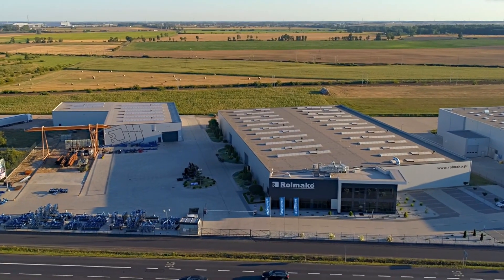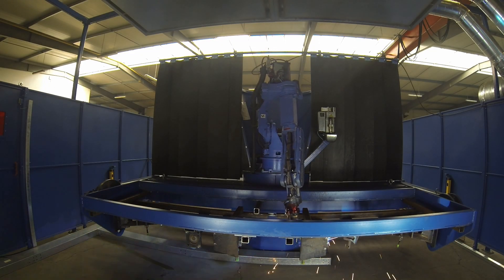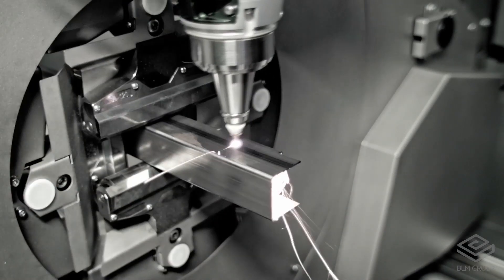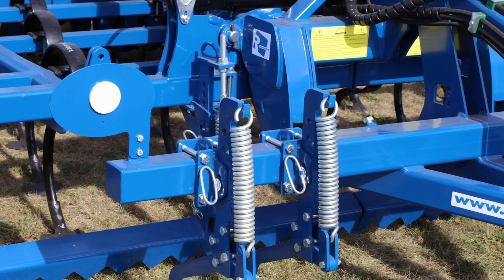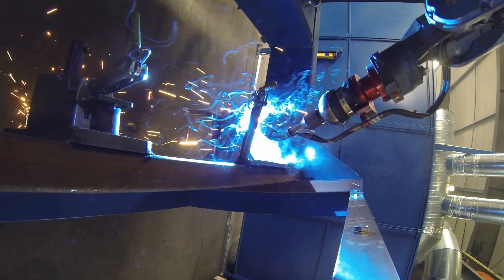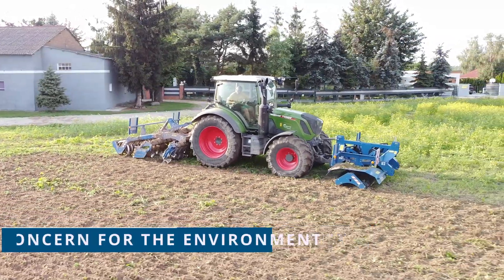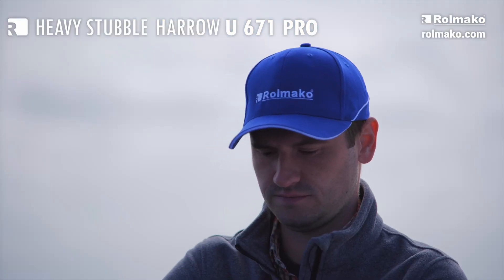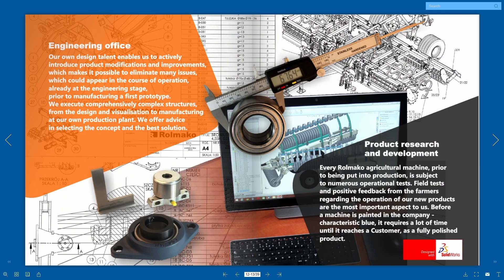Innovative Agriculture: Behind the Scenes at Rolmako!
Welcome to our latest video, where we unveil the advanced technology used in the manufacturing of Rolmako agricultural machinery. With state-of-the-art 2D and 3D lasers, a robotized welding line, and cutting-edge steel hardening processes, we ensure precision, efficiency, and durability. Discover how Rolmako's commitment to innovation and sustainability leads to superior agricultural machines that meet dynamic market expectations and support eco-friendly farming practices.

We’re growing. We're hiring. Want to shape the future of agriculture with us? Join the Rolmako team!